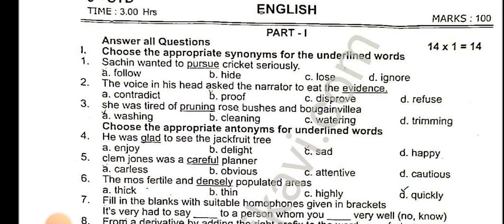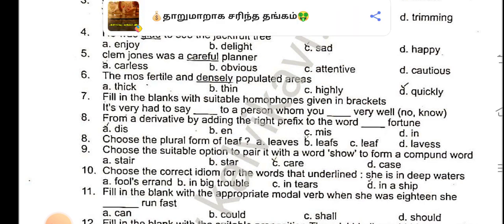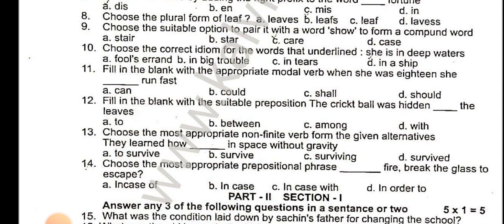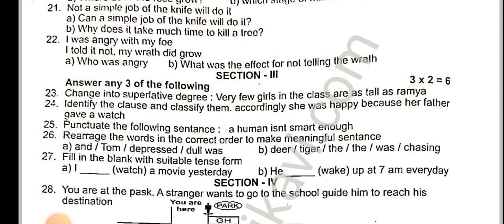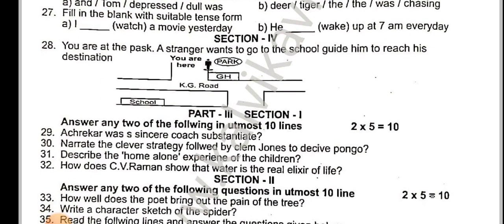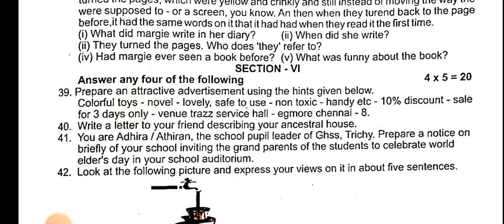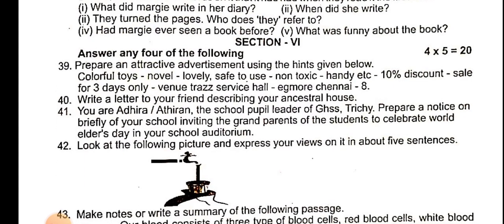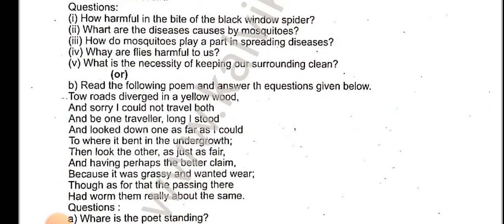9th English half yearly exam question paper 2023#halfyearlyexam2023 #